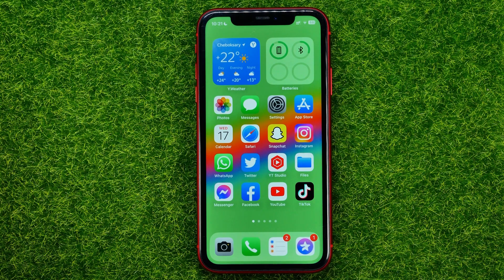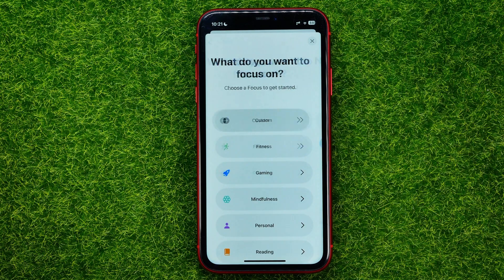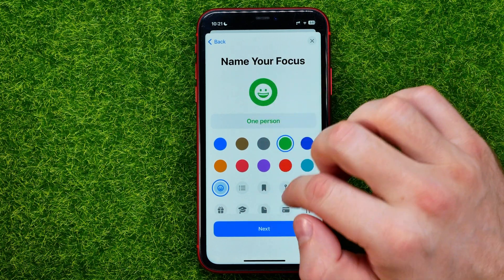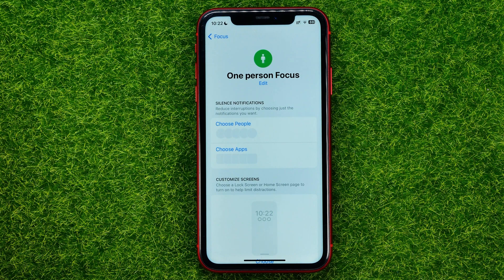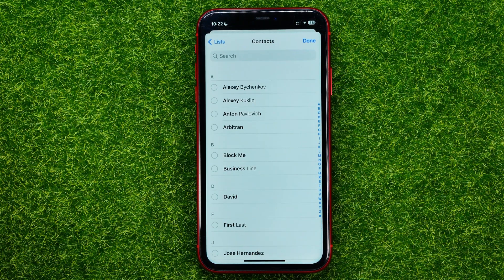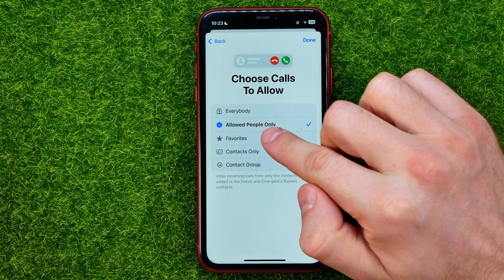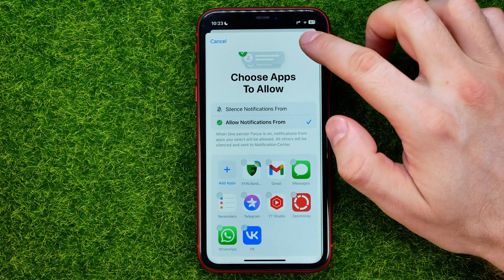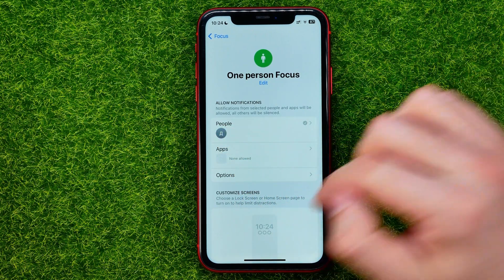How to Silence All Notifications Except One Person on iPhone - Full Guide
If you are looking for a video about how to silence all notifications except one person on iphone, here it is!

00:00 - Intro
00:25 - How to silence all notifications except one person on iphone - full guide